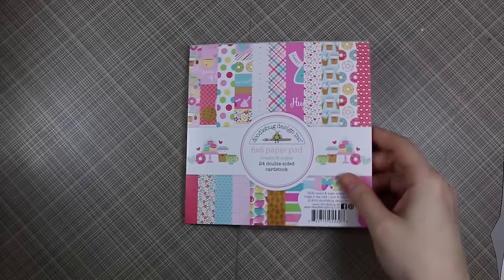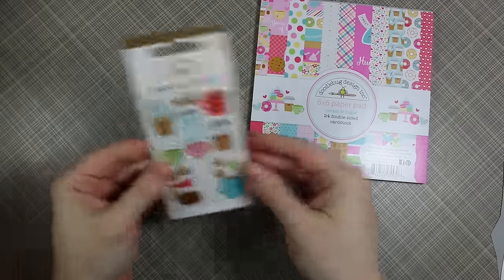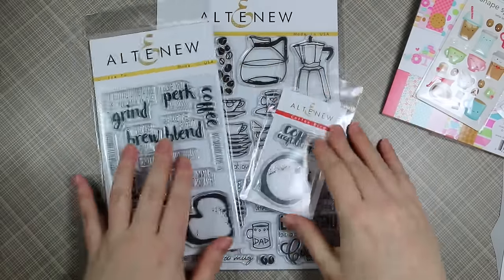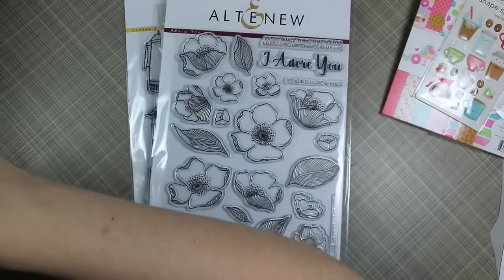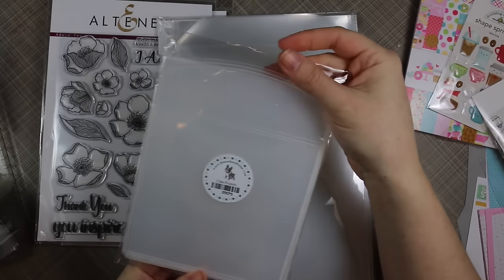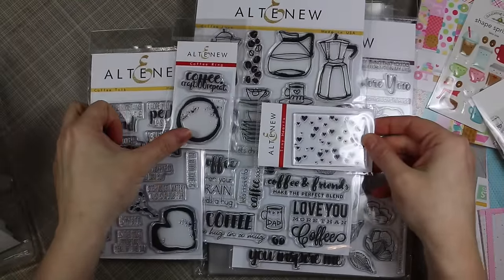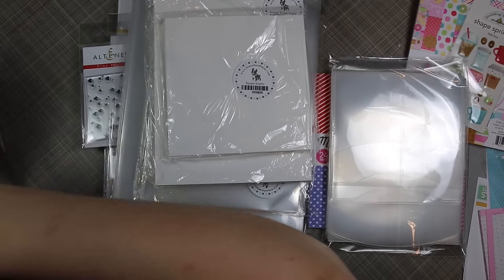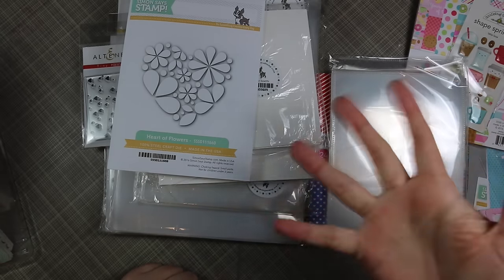SSS January Haul 1 of 2